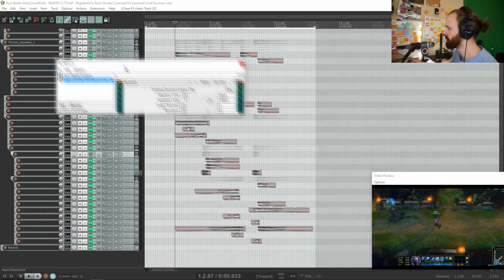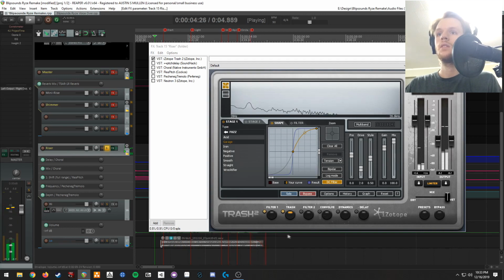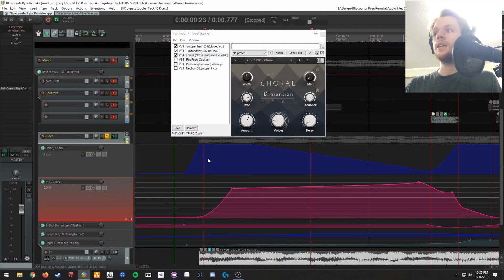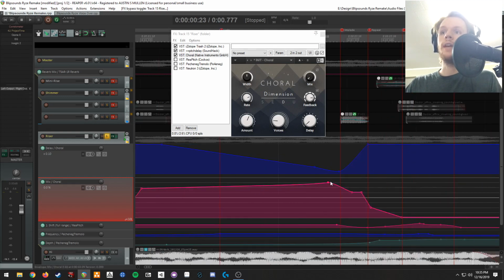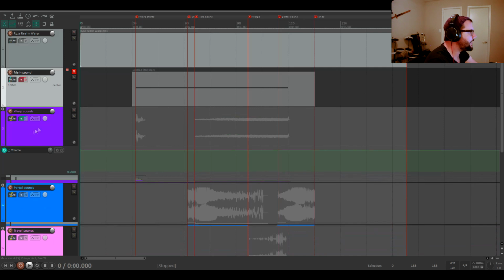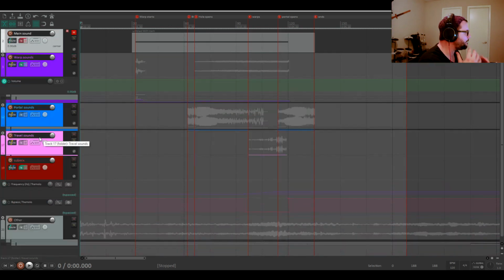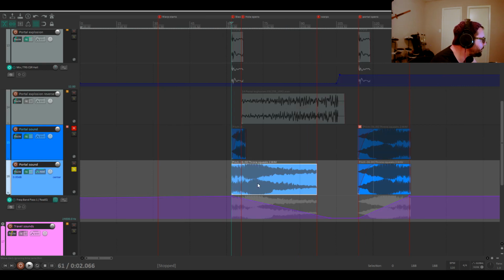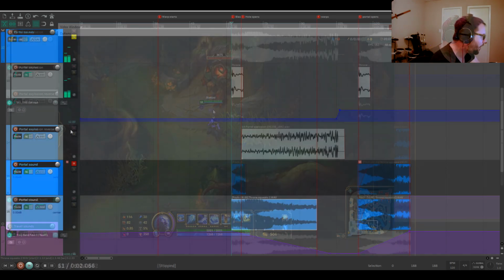January Sound Challenge Breakdown | League of Legends Ryze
Download Sounds and Read the Rules Here!!

Join the #1 Sound Design Community in the World!

The sound design competition has warped into a challenge and we've grabbed the best designers this room has to offer to show off how they approached remaking the sound of Ryze's league of legends teleport